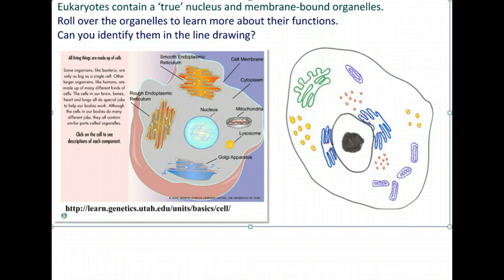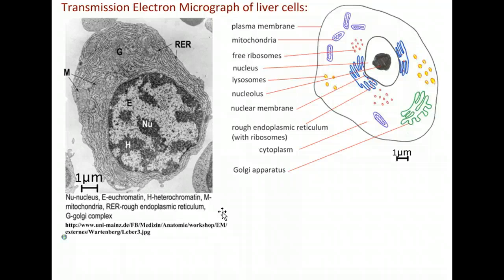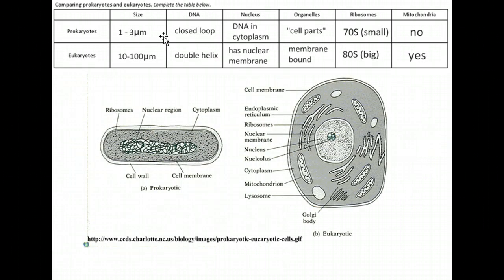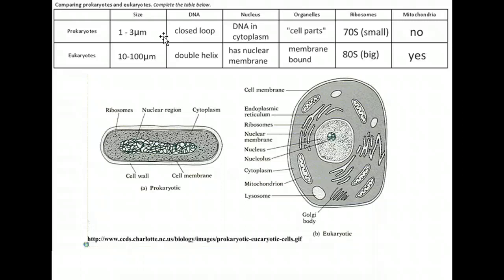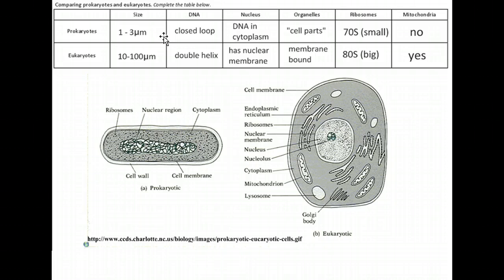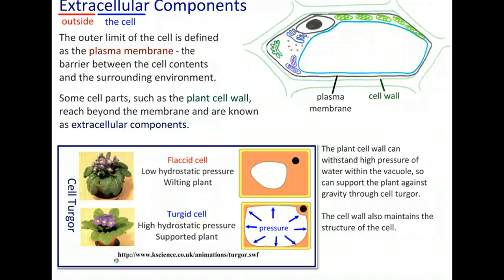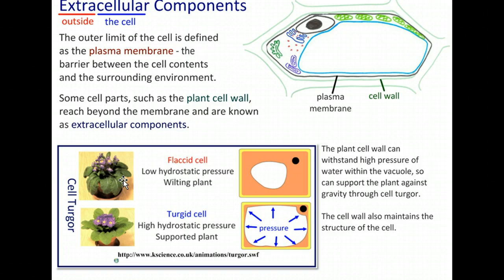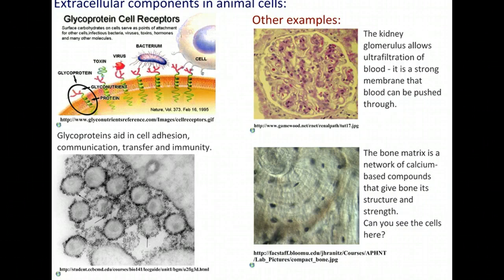2 3 Notes